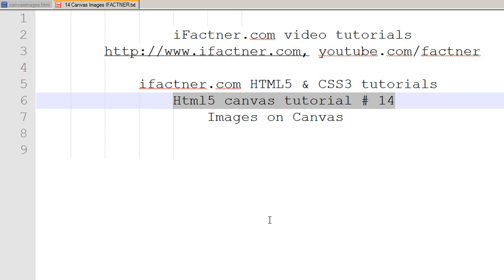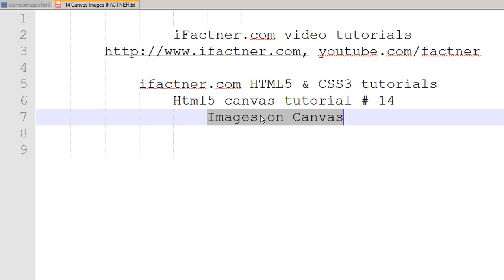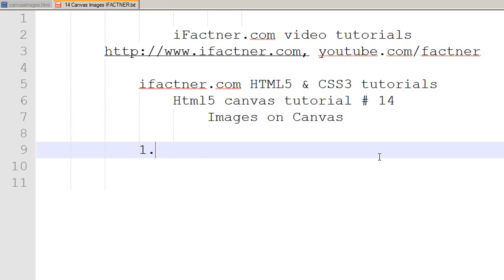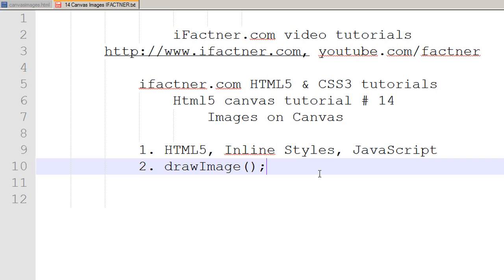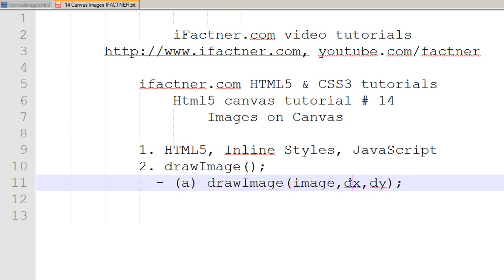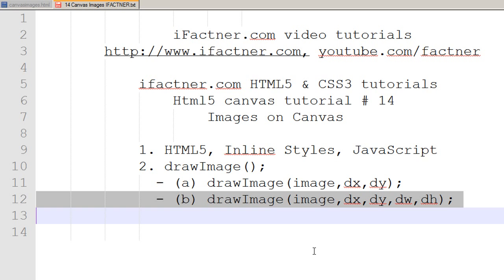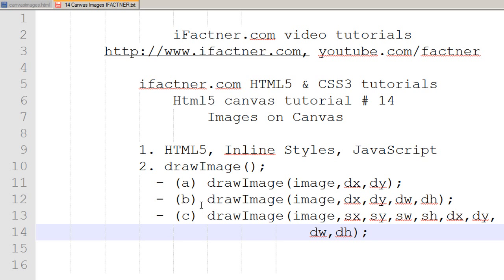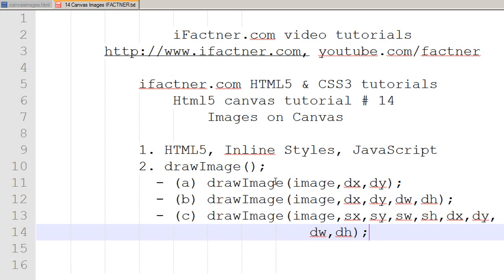HTML5 Canvas Image and drawimage method tutorial 14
discusses about Images & drawimage method for HTML5 canvas elements. ifactner.com creates 3 files i.e., HTML5, .js file and .css cascading style sheet file. drawImage method is used with 3 sets of following arguments
drawImage();
(a) drawImage(image,dx,dy);
(b) drawImage(image,dx,dy,dw,dh);